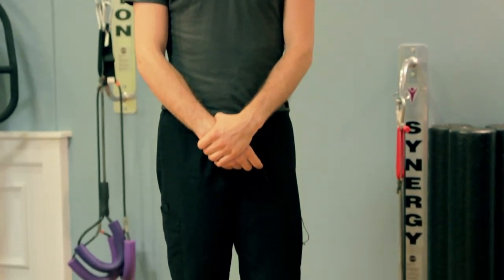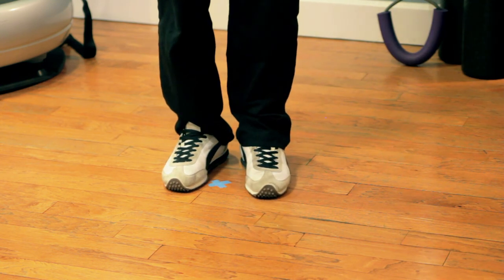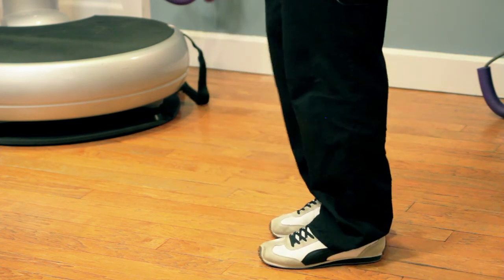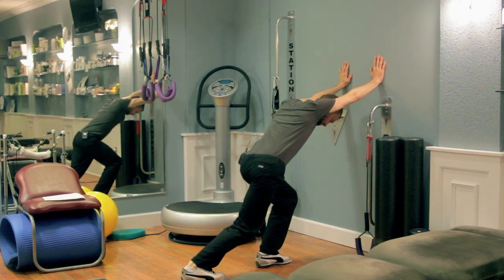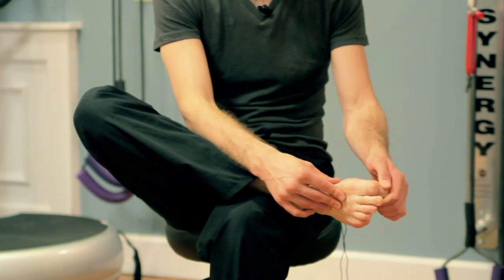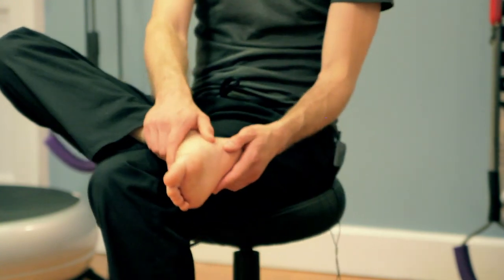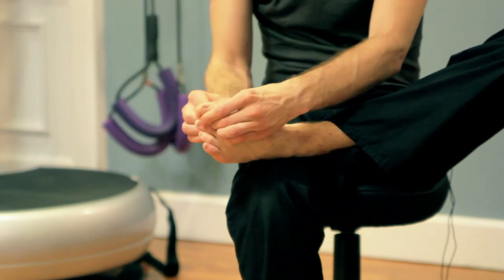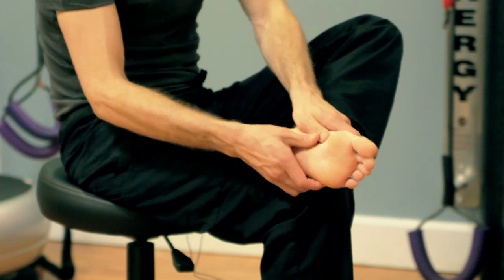Lower Body Extremity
These stretching classes deal with range of motion stretches, neuromuscular reeducation, therapeutic exercise, and posture strength protocols. This video is the last of nine videos and deals with the lower body extremity.